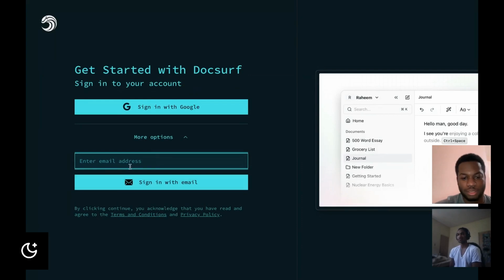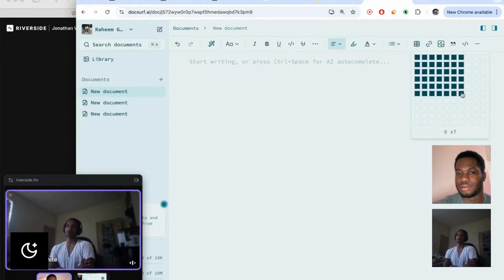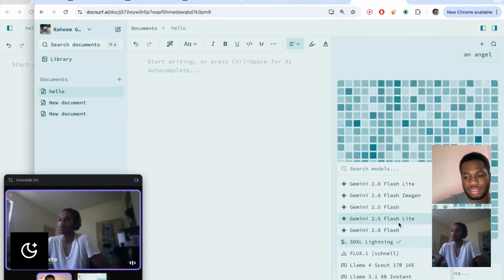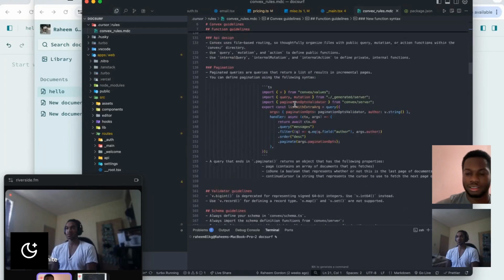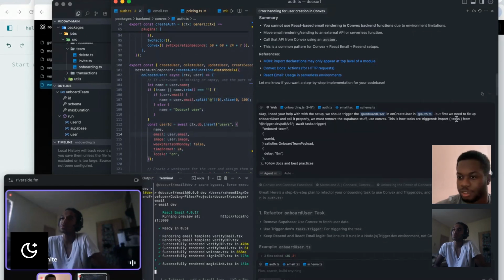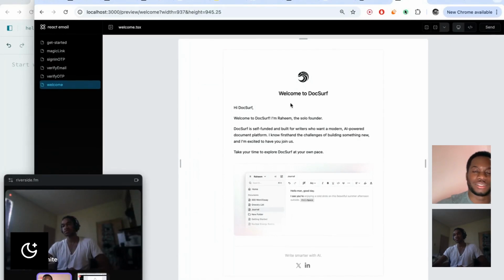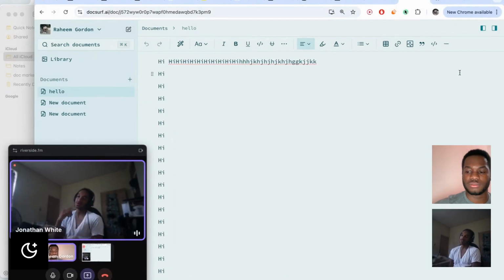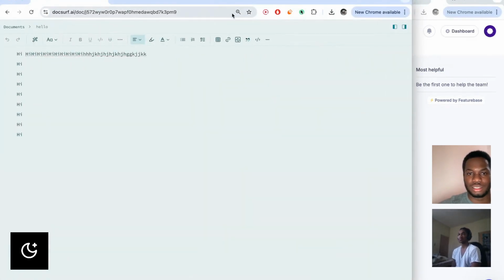Here's what would happen if you combined Notion & ChatGPT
The prompt you're looking for exists at: dub.sh/jdc/prompts

Summary

In this conversation, I interview Raheem Gordon about his new AI writing platform, Docsurf AI. We discuss the features of the platform, including its user-friendly interface, AI writing capabilities, and integration with open-source tools. Raheem shares insights into his development process, the challenges he faced, and the future enhancements planned for Docsurf AI. Our conversation also touches on pricing, user authentication, and best practices for coding and debugging.

00:00 Introduction and Guest Introduction
01:07 Live Demo: Exploring the Landing Page
02:29 Technical Deep Dive: Building the App
04:02 User Authentication and Open-Source Integration
06:06 AI Features and Text Editor Capabilities
10:12 Collaboration and Responsiveness
11:26 Future Roadmap and Pricing
14:59 Development Process and Tools
19:04 AI in Frontend and Backend Development
19:19 Exploring Cursor Workflows
19:43 Understanding Cursor Rules
20:18 Using Cursor for Database Management
21:23 Refactoring Code with Cursor
22:55 Implementing Onboarded Emails
30:13 Debugging and Efficiency Tips
31:53 Final Thoughts and Recommendations

Key Takeaways

- Docsurf AI combines the functionalities of Notion and ChatGPT
- The platform aims to simplify the writing process with AI assistance
- User authentication was made easier through open-source libraries
- Raheem emphasizes the importance of understanding the code generated by AI
- Future features include AI-generated edits and PDF integration
- Pricing for Docsurf AI is set at around $12 a month
- Cursor is a valuable tool for generating and refactoring code
- Debugging requires a foundational understanding of coding principles
- The development process involved a lot of iteration and experimentation
- User experience is prioritized to avoid information overload